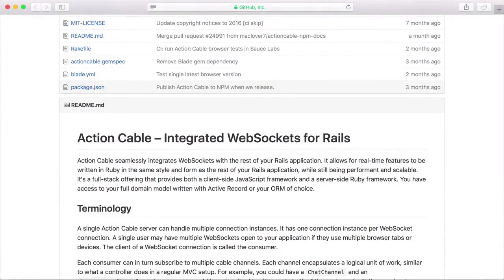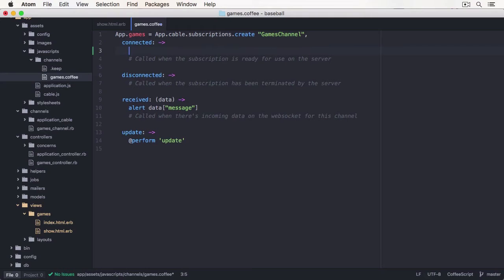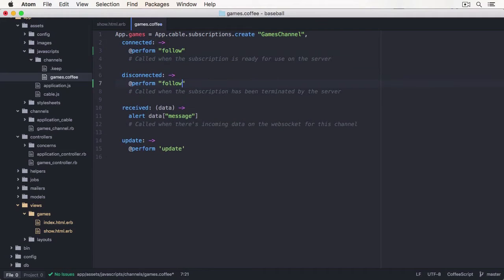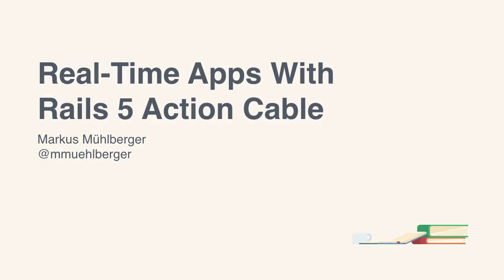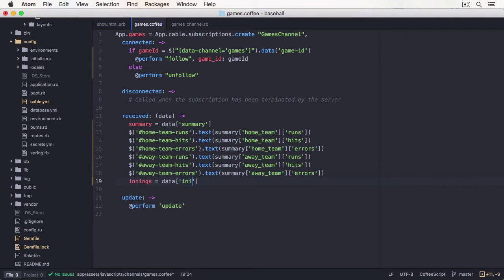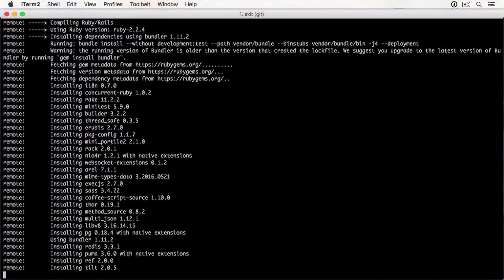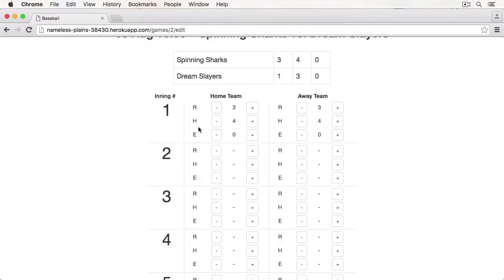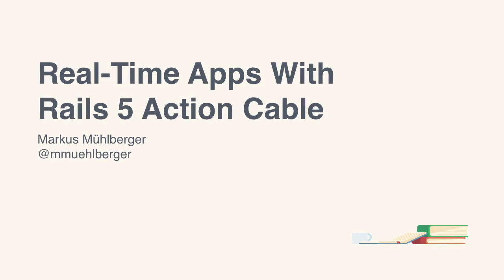Real-Time Apps With Rails 5 Action Cable: Introduction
Lesson 1 of 7, a Tuts+ course on Real-Time Apps With Rails 5 Action Cable taught by Markus Mühlberger. Become a Tuts+ member to get access to hundreds of new courses and eBooks!